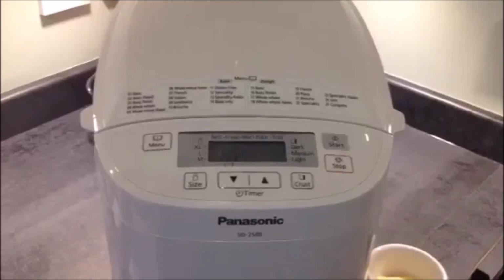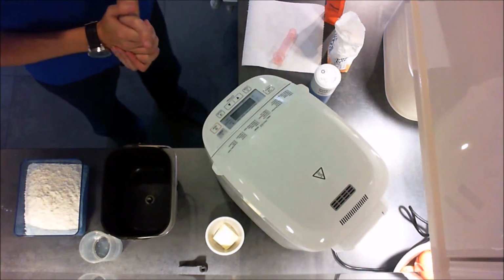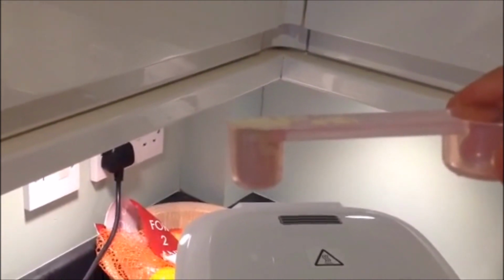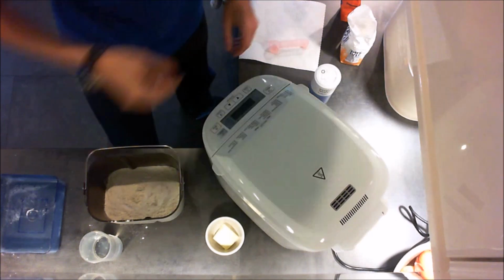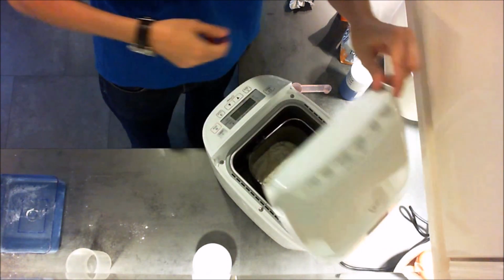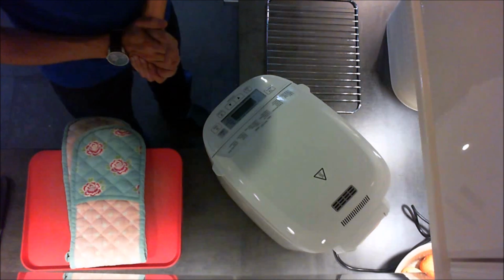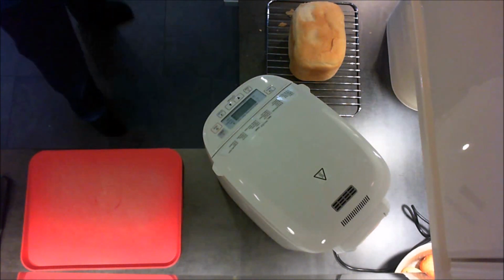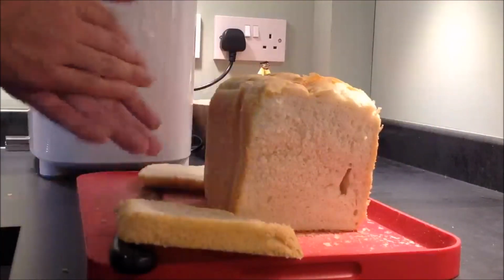Panasonic SD 2500 Breadmaker Review and Demo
To buy this on Amazon it can be found on this link :

Ok this time I use my new breadmaker to make a standard large loaf. It's a great little breadmaker that can make dough and even jam! great for the family and we all love it, nothing like that smell of fresh bread waving through the house. enjoy and thanks! (sorry for some of the not so clear imagery, youtube has changed the res on uploaded!)